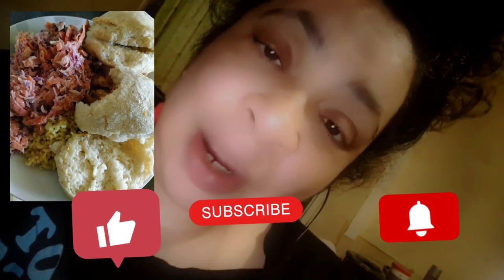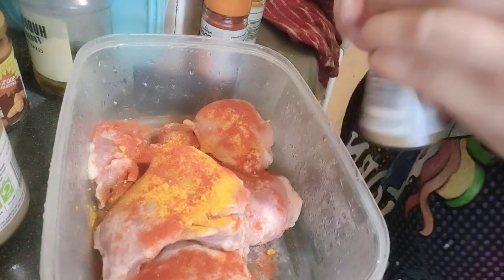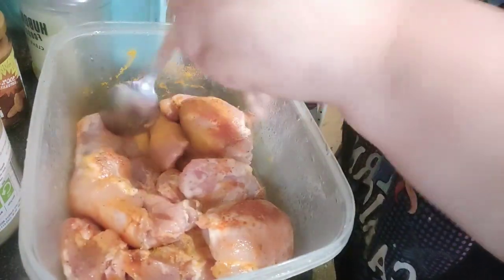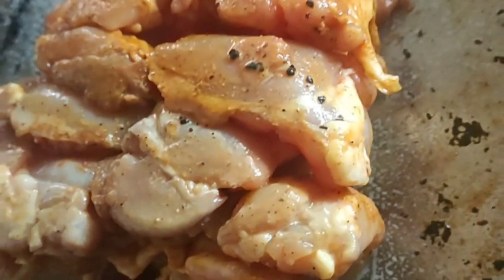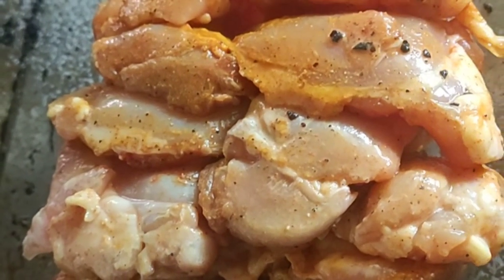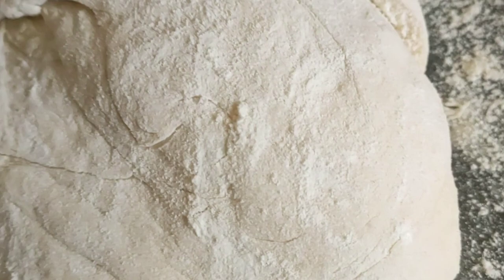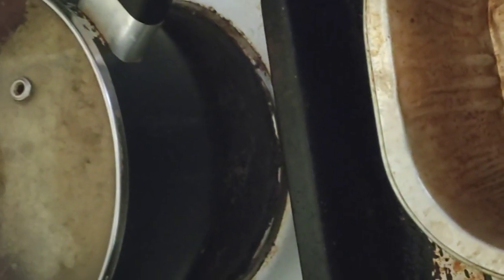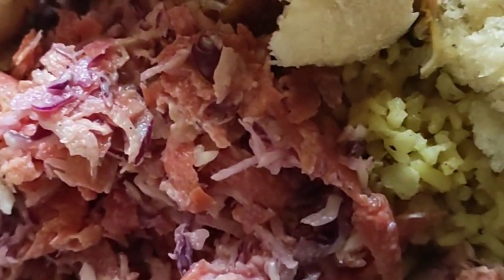Mishabee67 style Chicken kebab with homemade coleslaw and bread rolls